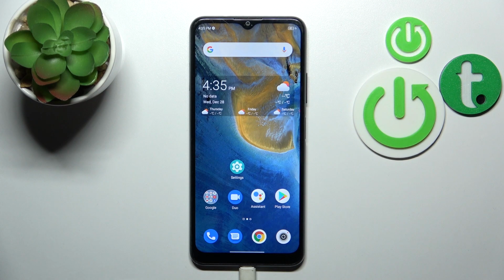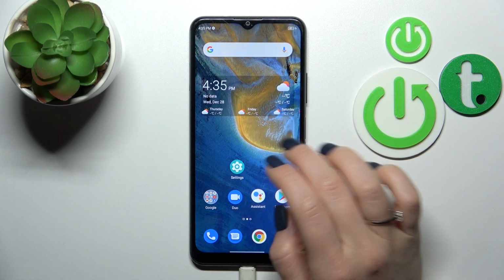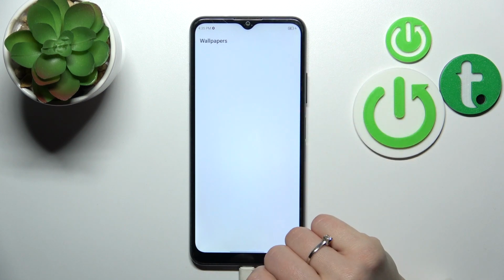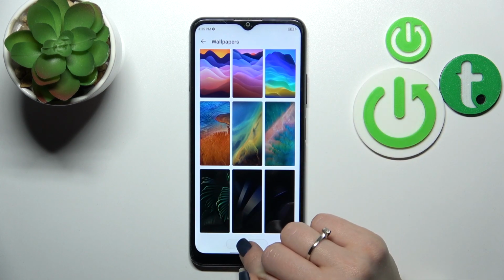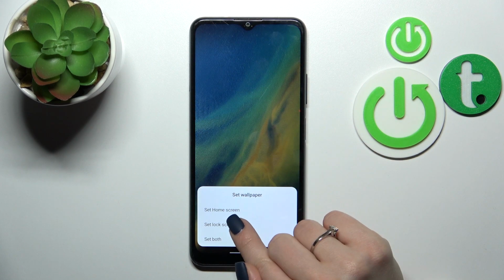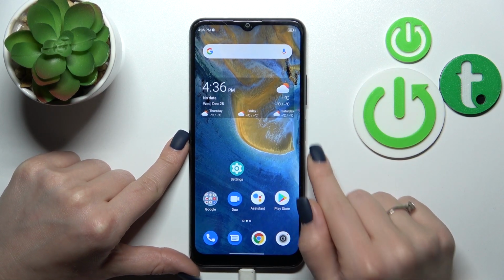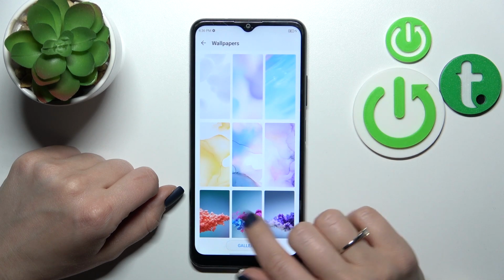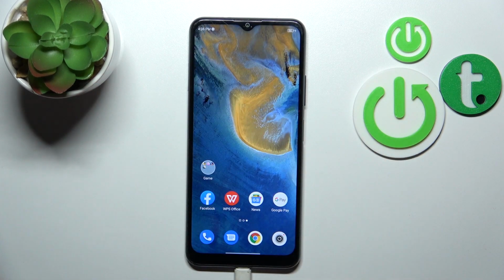How to Change Lock Screen Wallpaper on ZTE BLADE A71 – Set New Lock Screen Picture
To learn more tutorials about ZTE BLADE A71:
Hello, everyone! Are you looking for a way how to Change the Wallpaper to the Lock Screen on ZTE BLADE A71? If you are, then you need to open and watch our new video tutorial. In today's video, our expert is going to demonstrate to you where the Wallpaper Gallery is located on your ZTE BLADE A71, and then show you all the pre-installed Wallpaper. Check them all out and choose the one you want to set on your ZTE BLADE A71. Also, you will learn how to Set a new Wallpaper only on the Lock Screen. Follow all the instructions step-by-step described by our specialist and Change the Lock Screen Wallpaper on your ZTE BLADE A71 easily. Visit our YouTube Channel to discover more video tutorials about your ZTE BLADE A71 and other devices. If you still have any questions, ask them in a comment.

How to Adjust Lock Screen Wallpaper on ZTE BLADE A71?
How to Refresh Display Wallpaper on ZTE BLADE A71?
How to Remove Lock Screen Picture on ZTE BLADE A71?